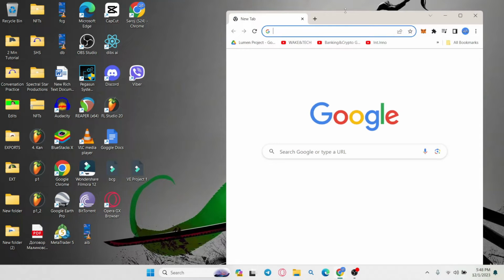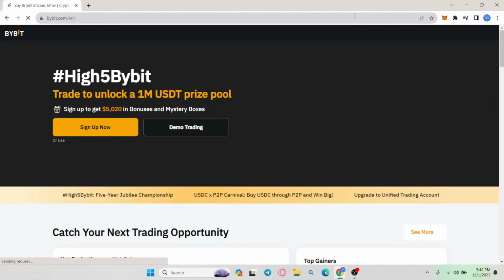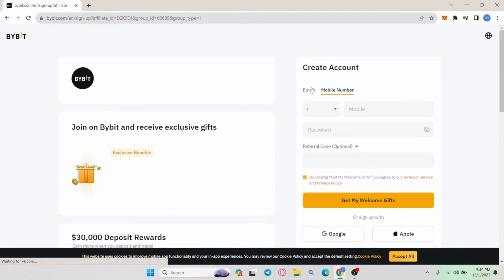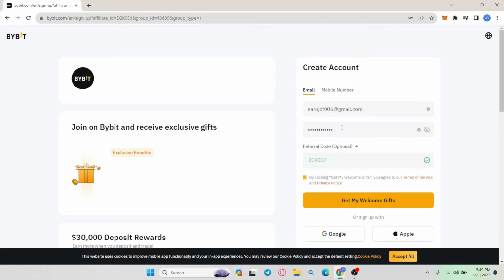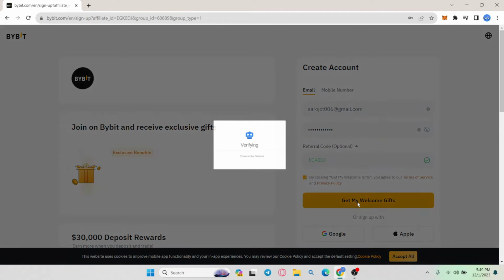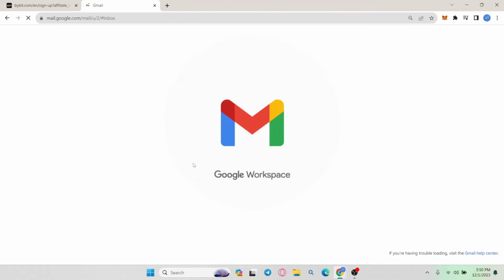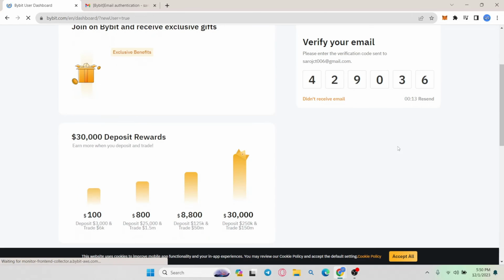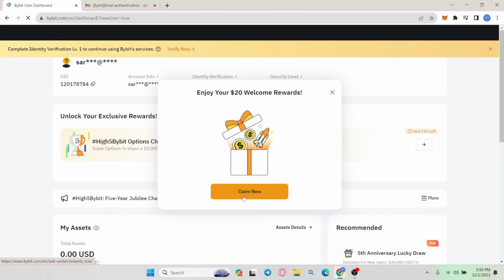Bybit Account Sign Up: How to Create New Account on Bybit 2023?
Embark on your crypto journey with Bybit! Watch our comprehensive guide on how to create a new account on Bybit, the cryptocurrency exchange platform. Whether you're a seasoned trader or a newcomer, we've got you covered. Watch now and start your crypto trading adventure with confidence!"